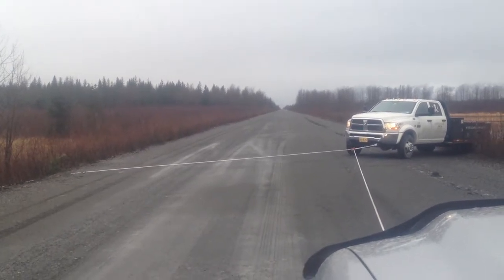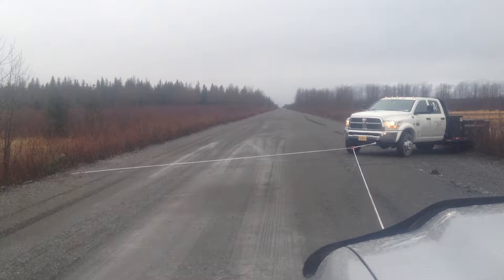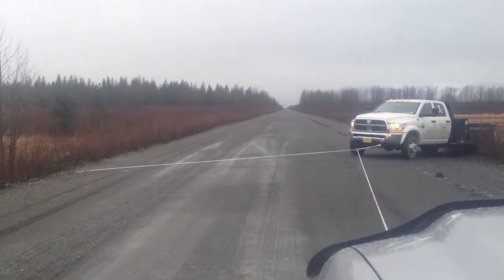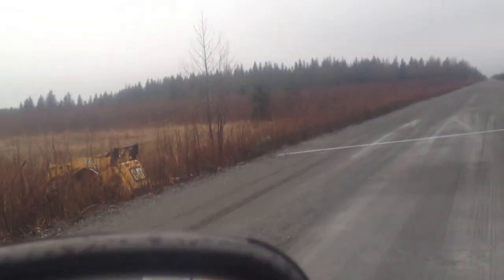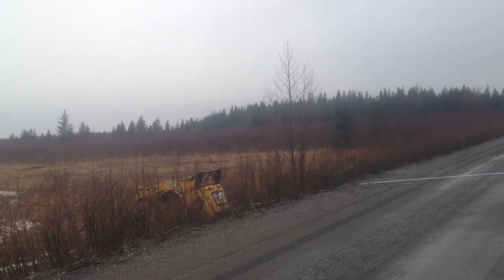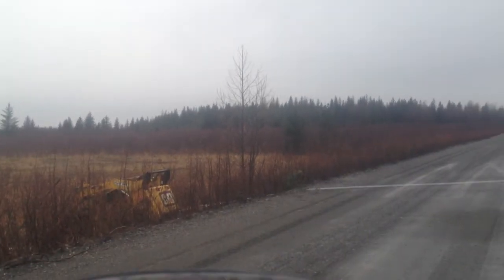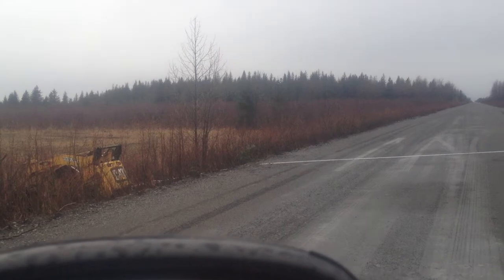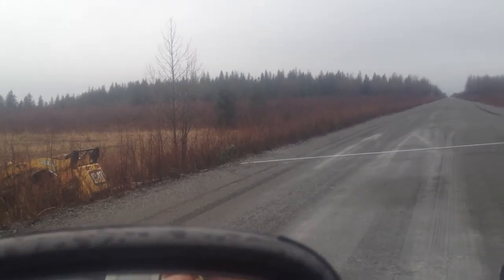another use for Tree rigging Gear. How to.....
Fairbanks Stump Grinders successfully recovers our Skid steer that due to snow and cold temperatures could not make it up the hill. so with a small redirect and a little use of our Melons we were able to solve our problem with out any extra tools or expense!
this is a great secondary use for tree rigging gear!
How to get your Skid steer back up to the road! by using a simple re-direct some 5/8 rope and a billet Aluminum Block purchased from Sherill